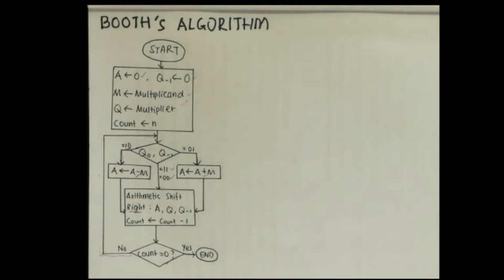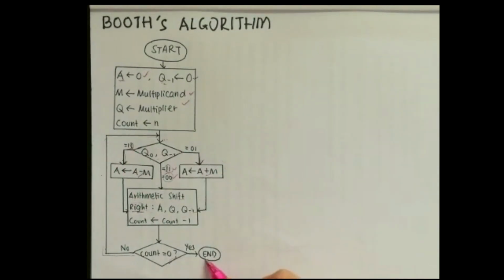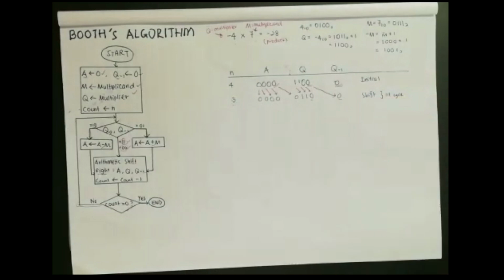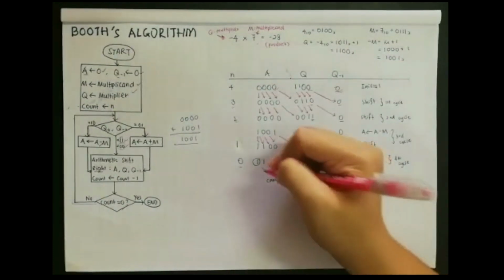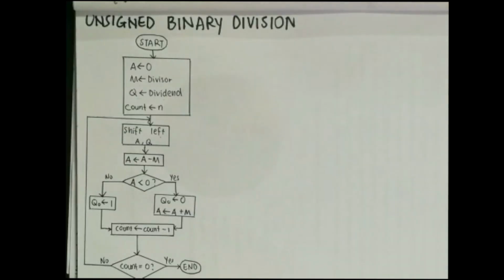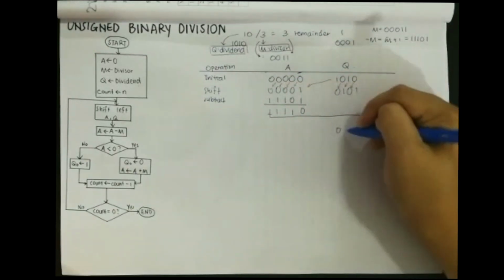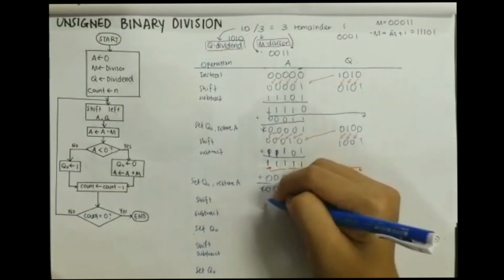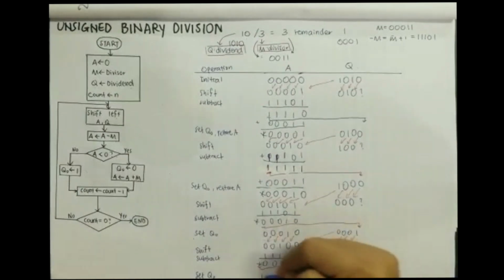Computer Architecture | Booth's Algorithm | Unsigned Binary Division